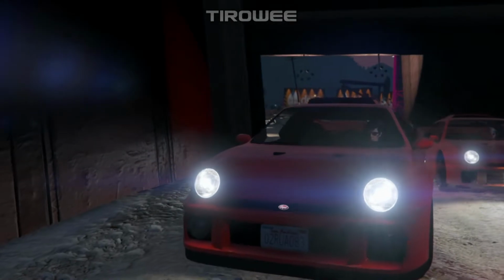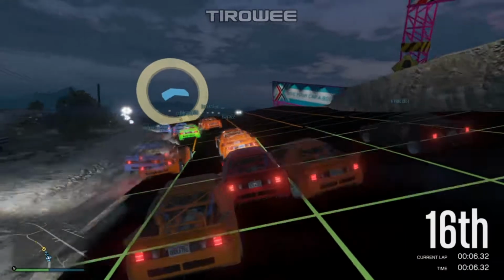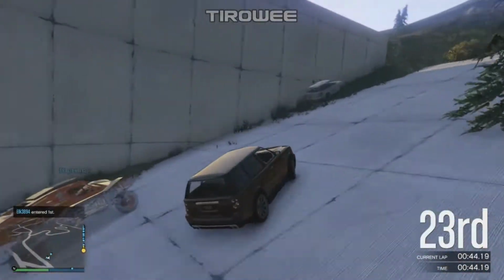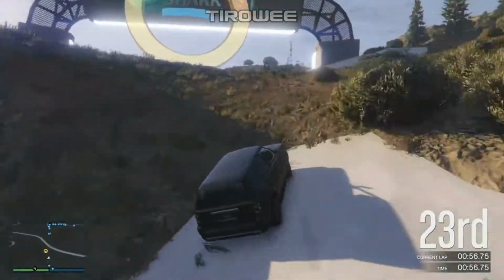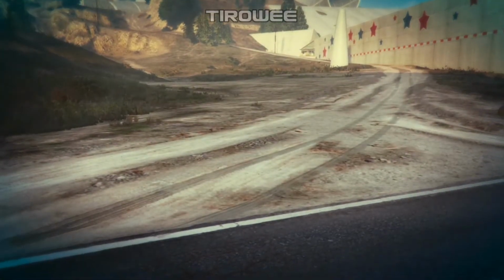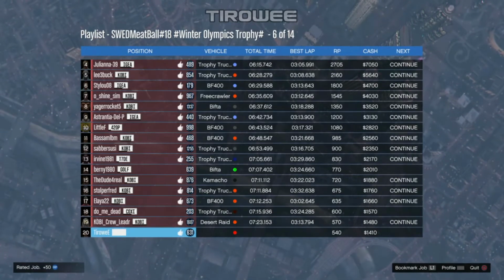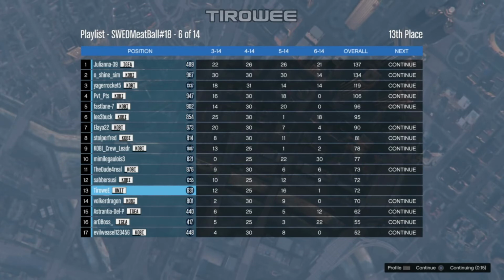GETTING SCREWED BY ROCKSTAR....TWICE!! | GTA 5 Online Racing | 105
First I have to race a car that handles like a bouncy castle, and in the next race I don't even get to use the car I chose...
☑ Viewed
☑ Liked